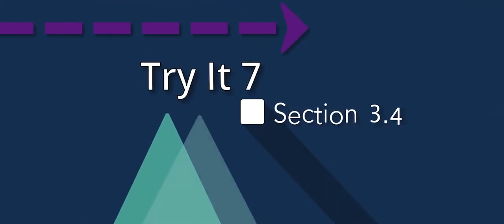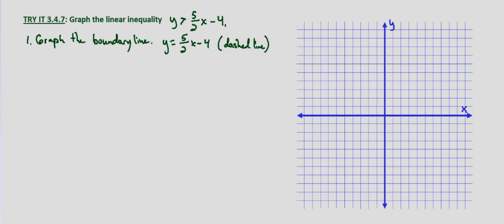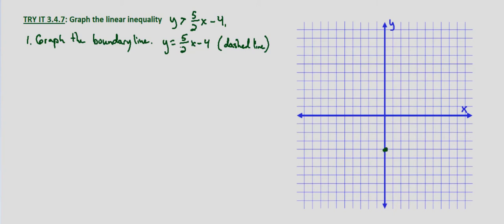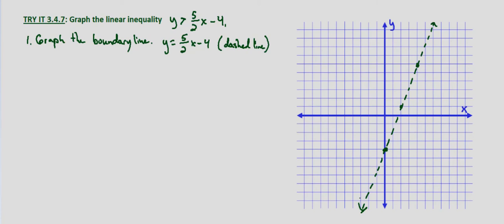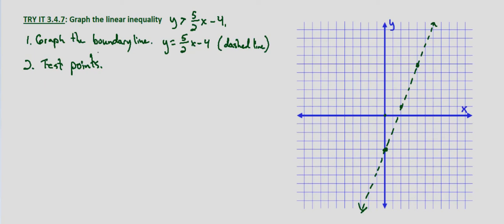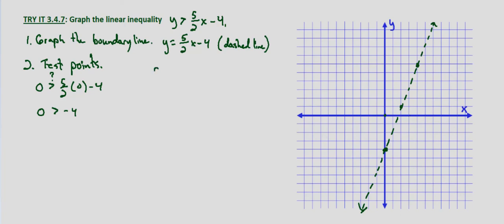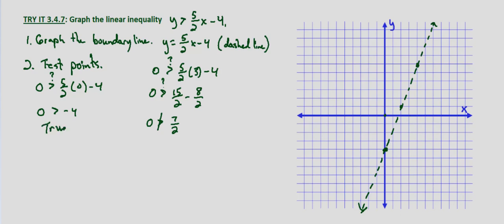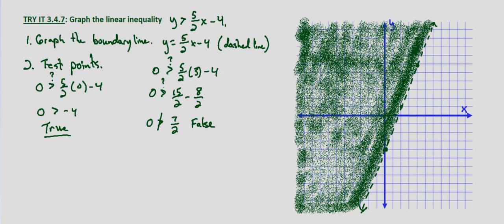Algebra II Try It 3.4.7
Graph an inequality on a coordinate plane.